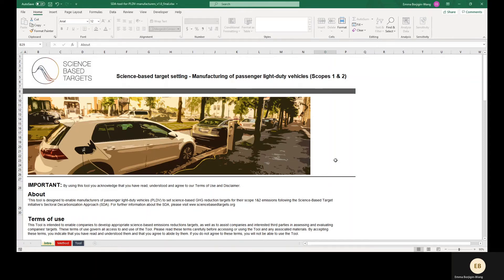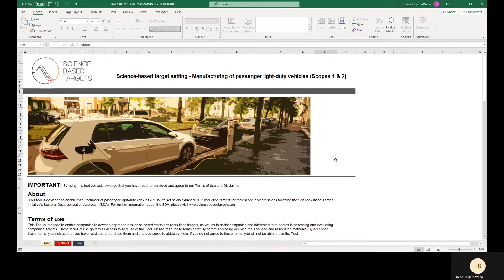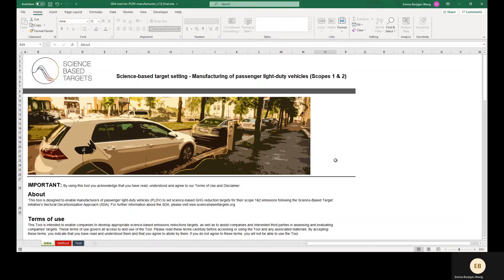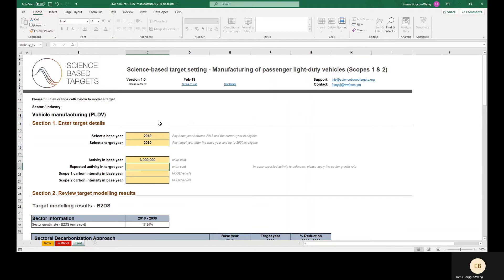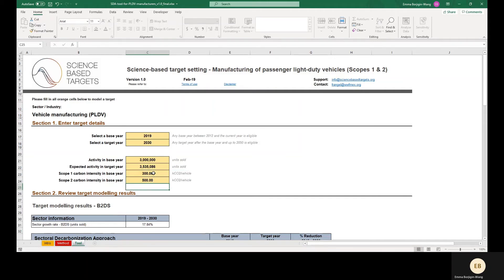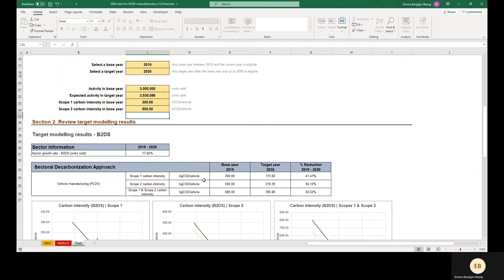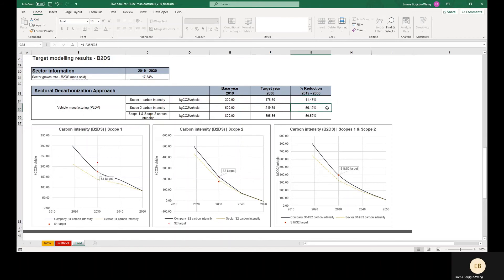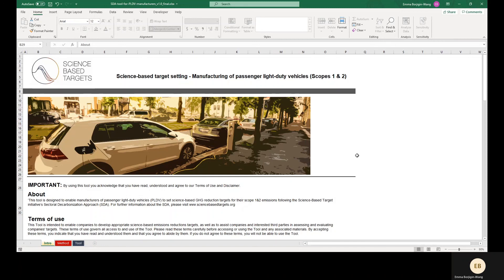SBTi PLDV Manufacturer Target-setting tool: Demo video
This video demonstrates how to use the PLDV manufacturers science-based target setting tool (SDA tool for PLDV manufacturers v1.0) developed by the Science Based Targets initiative to help companies model science-based emission reduction targets. This tool allows passenger light duty vehicle manufacturers to model scope 1 and 2 targets using the Sectoral Decarbonization Approach. Be sure to consult the latest versions of SBTi criteria and other guidance when developing your science-based targets.